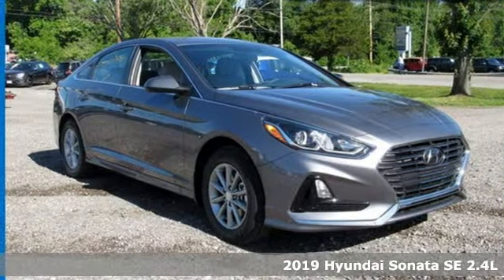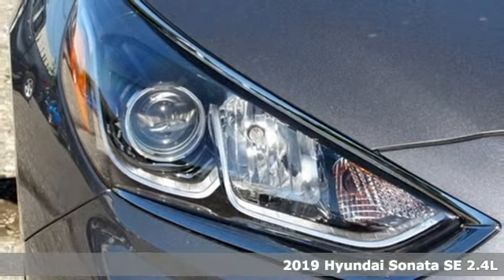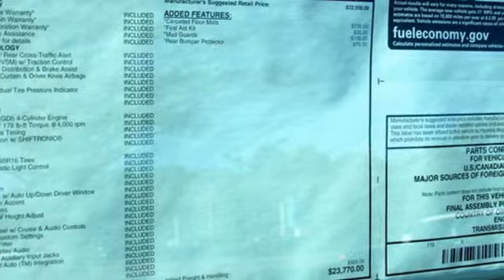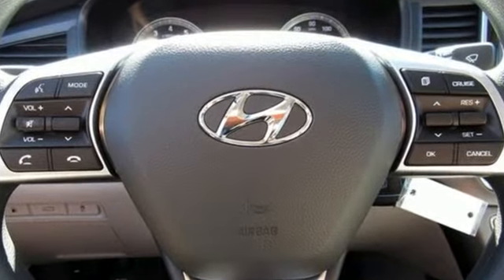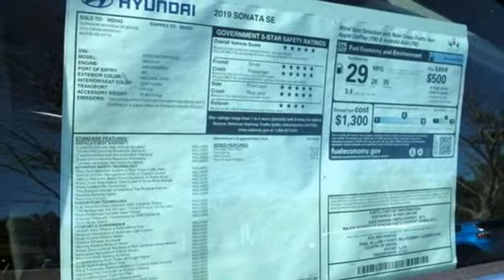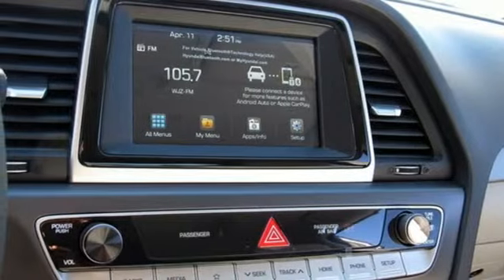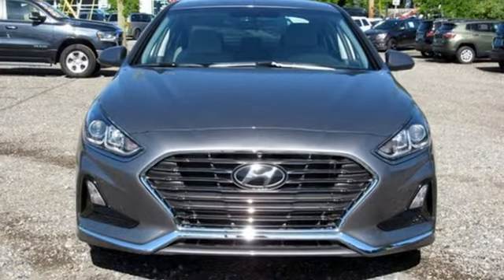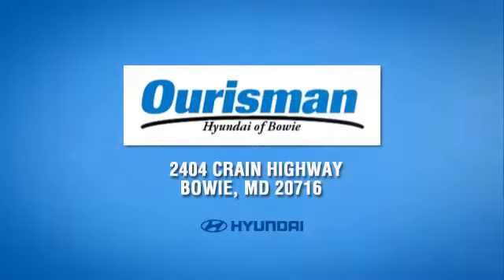New 2019 Hyundai Sonata Bowie MD Crofton, MD #2791384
Year: 2019
Make: Hyundai
Model: Sonata
Trim: SE
Engine: 2.4L 4-Cylinder
Transmission: 6-Speed Automatic with Shiftronic
Color: Gray
Interior: Gray
Stock #: 2791384
VIN: 5NPE24AF2KH791387
New Price! Machine Gray 2019 Hyundai Sonata SE FWD 6-Speed Automatic with Shiftronic 2.4L 4-Cylinder Free Car Washes for Life!, Loaner Car for Scheduled Maintenance!, Gray Cloth.brbrRecent Arrival! 26/35 City/Highway MPG Price includes: $1,000 - Military Program - Active Duty, Reservist/National Guard with LES or Retired, Veteran with DD214 of the U.S. Military Personnel OR THEIR SPOUSE - to qualify. Exp. Exp. 01/02/2020, $2,250 - Retail Bonus Cash. Exp. 06/03/2019, $500 - HMF Bonus APR Cash - Standard - must finance through Hyundai Motor Finance to qualify. Exp. 06/03/2019

Address:
2404 Crain Hwy